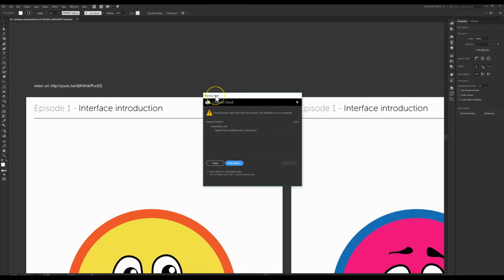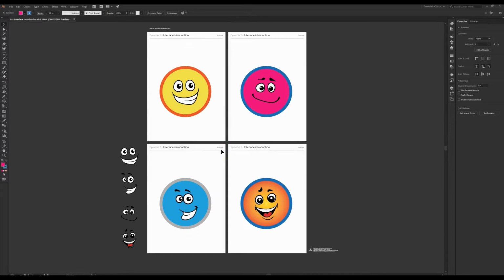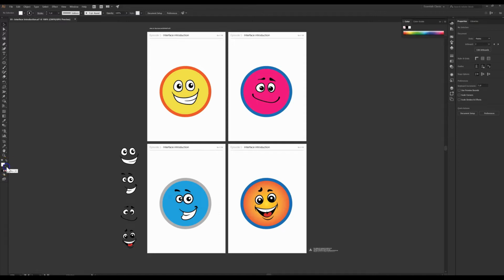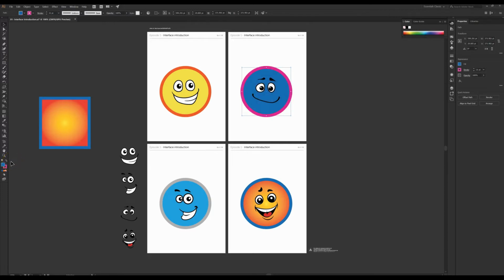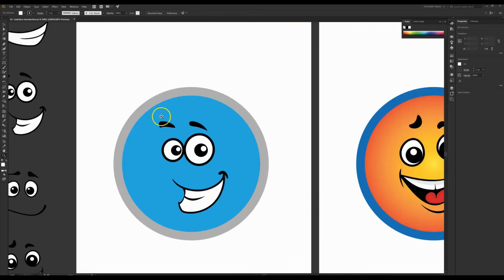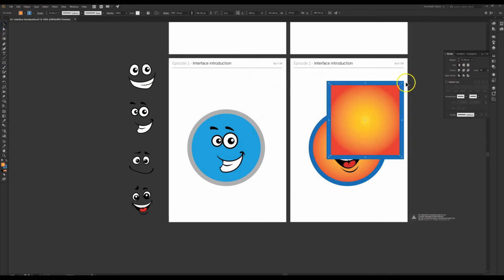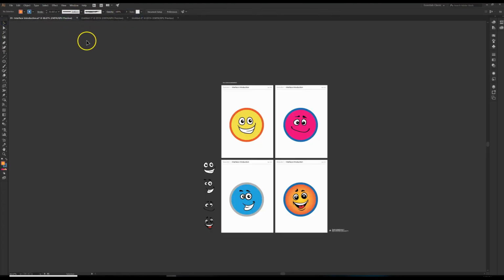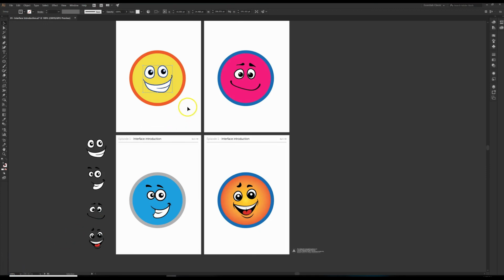Introduction to Adobe Illustrator Ep. 1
In this video you will be introduced to Adobe Illustrator and how to navigate around the interface.